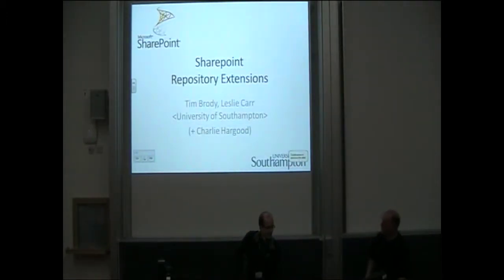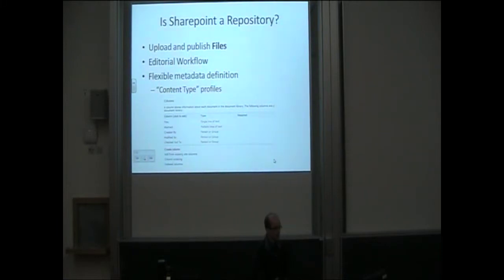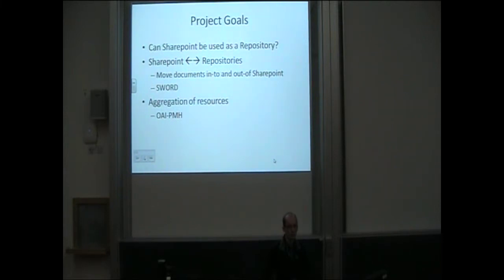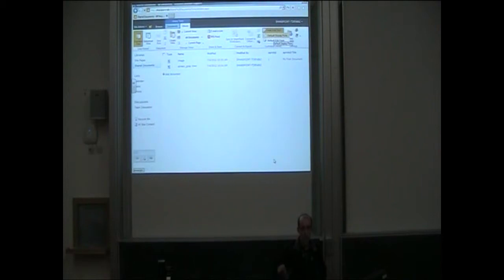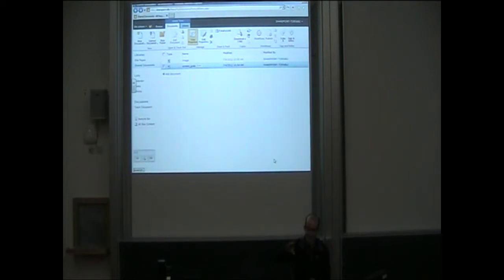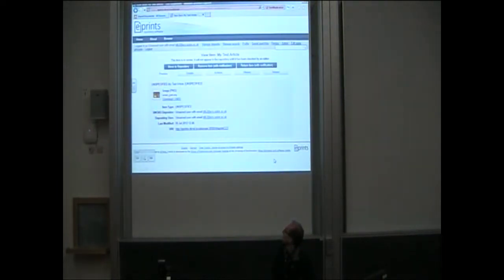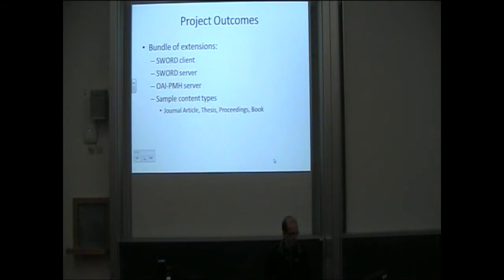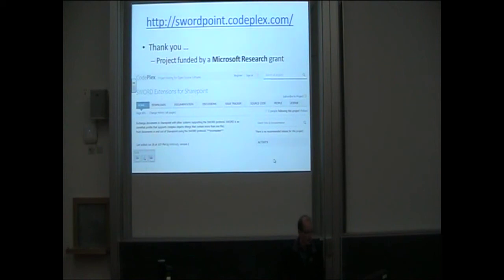RF1 - Pecha Kucha: Microsoft Sharepoint 2010 as a platform for repository development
"Microsoft Sharepoint 2010 as a platform for repository development" - Tim Brody, University of Southampton, United Kingdom.

This paper was originally proposed by: Tim Brody and Leslie Carr, University of Southampton, United Kingdom.

Microsoft Sharepoint is a Web-publishing and content management platform to support collaborative working within the corporate environment. The central concept of Sharepoint is a site that brings together the activities related to a project or team. This can include blogs, wikis, document sharing or calendars. These sites are created and managed by non-technical users (site owners) using GUI Web-based tools. Site templates and individual features (Web Parts) can be created for site owners to base new sites on or to add new features to existing sites.

The objective of this project is to add repository-like features to Sharepoint. Repository software is a kind of content management system that is focused on particular use-cases:

providing an ingest workflow, storage and preservation of digital objects

publishing metadata and objects to the Web and 3rd party services.

There are some key technologies that a repository software should support: the OAI Protocol for Metadata Harvesting (sharing records), the SWORD protocol for record deposit and a RESTful-like URL structure that enables the repository to be effectively indexed by Web search engines.

Sharepoint already provides some basic ingest workflow and storage features for digital objects through its collection objects --sets of records with customisable metadata fields that can have files attached -- and which form the basis of the enhanced repository functionality. To this end we have built an AtomPub/SWORD interface that allows digital objects to be inserted into a collection.

While Sharepoint is a Web-based application, the URL structure it uses it not friendly towards Web crawlers. To improve this we have added new application page types to (a) render collections as browsable lists and (b) render individual repository items as individual web pages that provide structured access to the item's metadata.

This proposed demo will show how a SharePoint server can be used interchangeably with an EPrints or DSpace repository by a SWORD UI client. The purpose of this work is two-fold. Firstly, to enable technical integration between Sharepoint services and OA repositories. Secondly, to allow institutions to leverage their corporate Sharepoint investment to gain repository functionality.

This work is supported by a Microsoft grant.